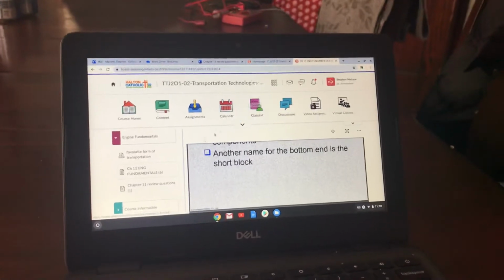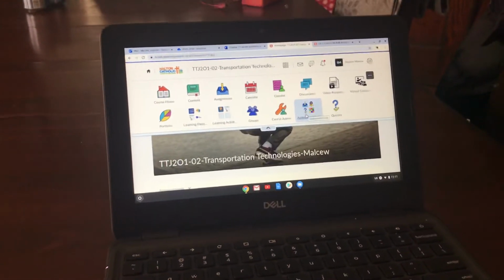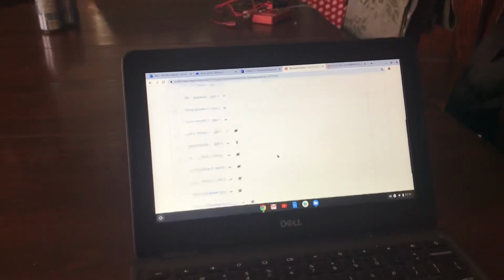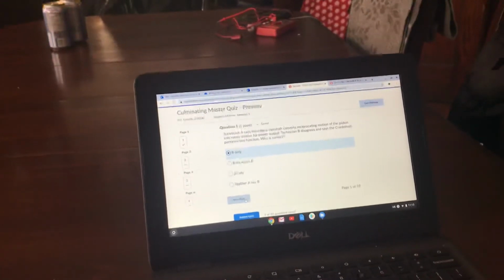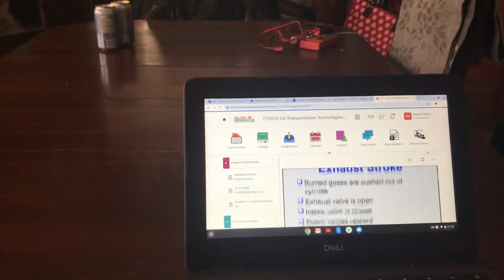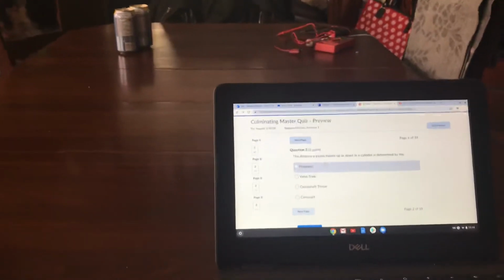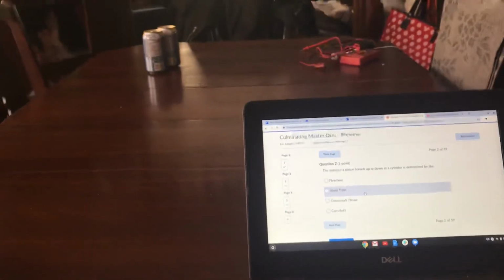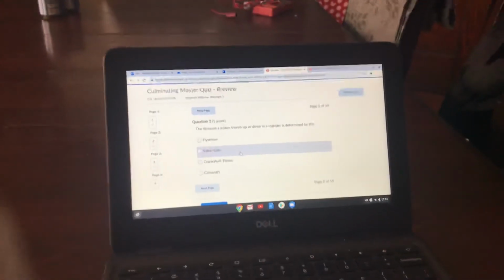June 3, 2020